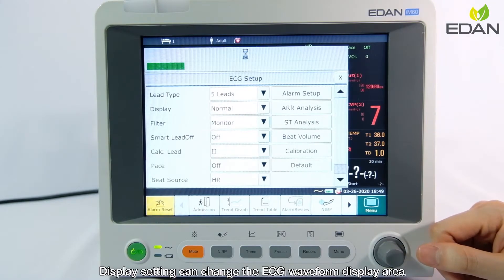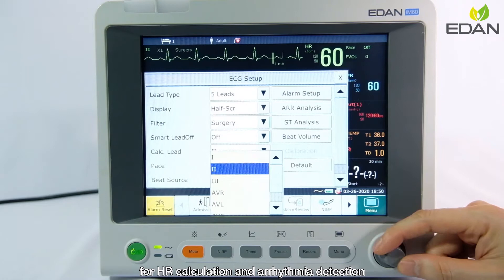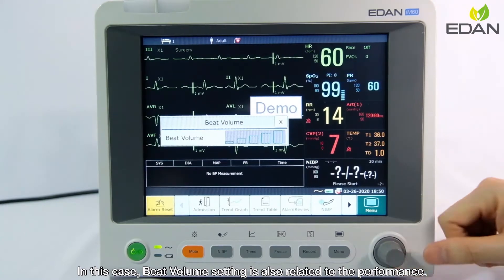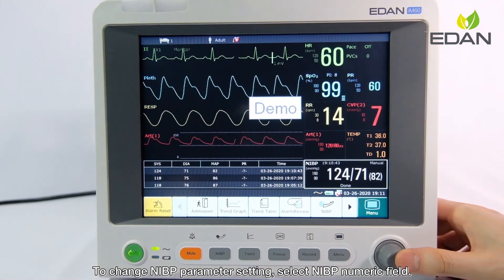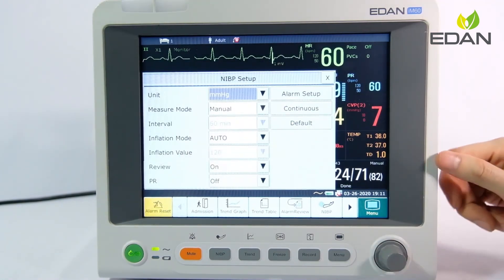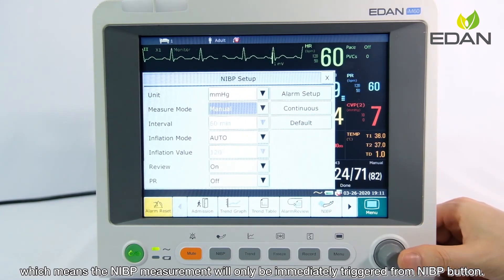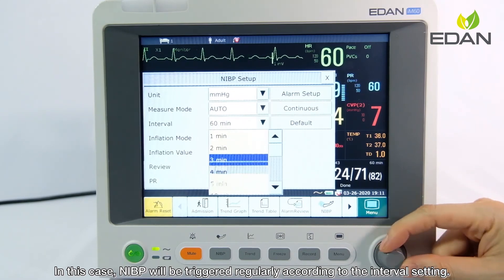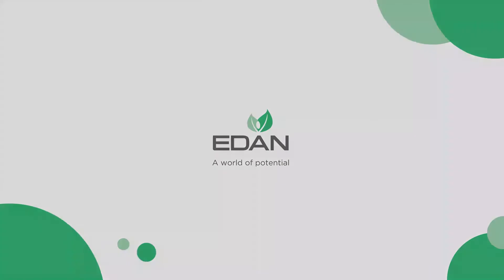Edan iM Series Patient Monitor Operation Guide Parameter Settings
With a wide range of optional parameters from IBP to cardiac output, from capnography to anesthesia gas, the iM series are able to satisfy most clinical demands from general wards to cardiac units, from intensive care units to operation theaters.